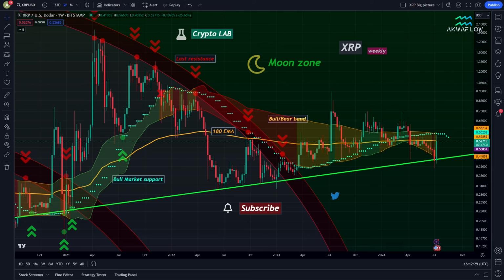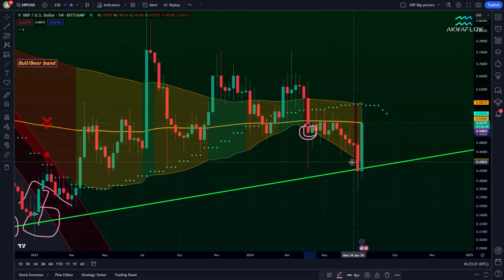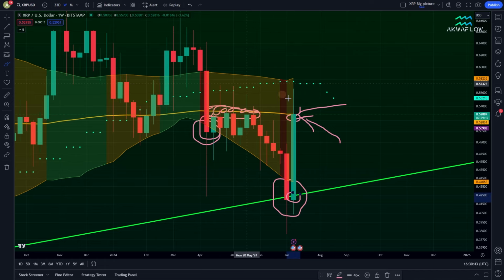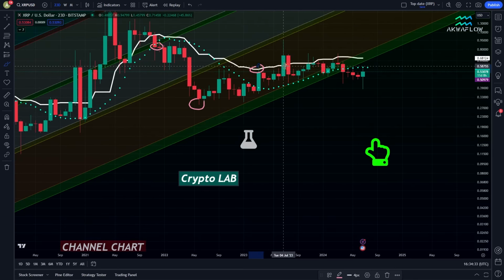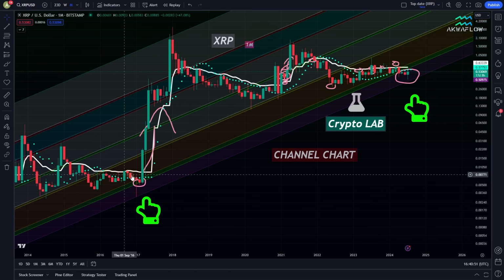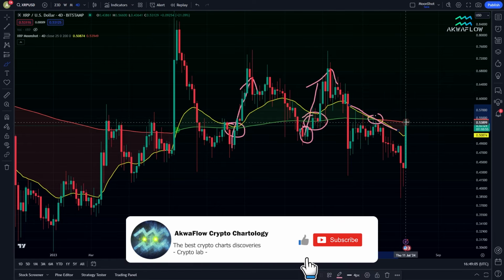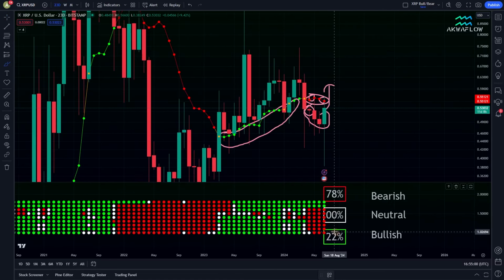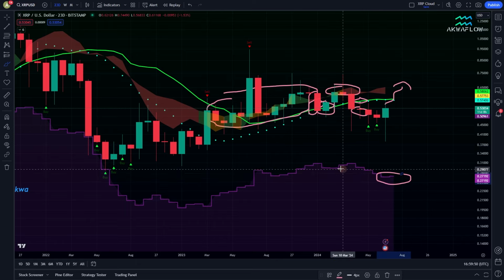XRP : WILL IT 🚀RALLY🚀 THIS YEAR ? - COMPLETE & HONEST CHART ANALYSIS